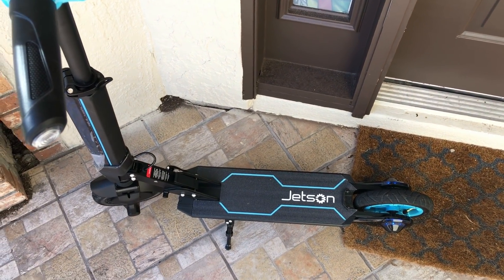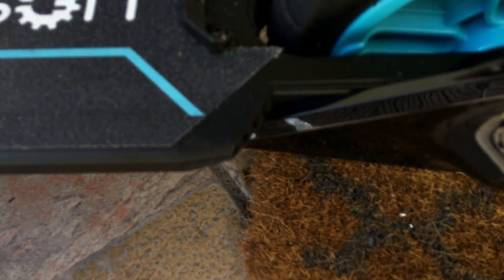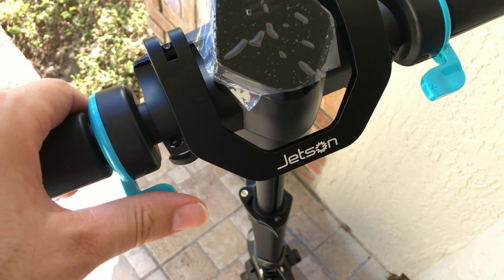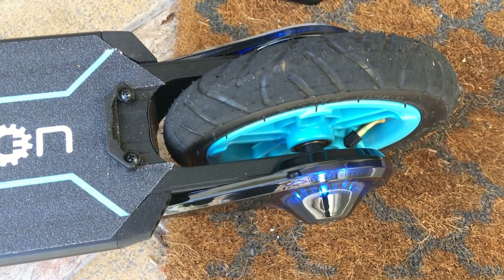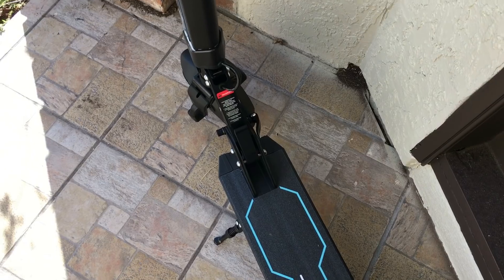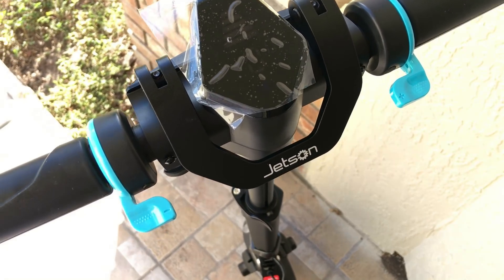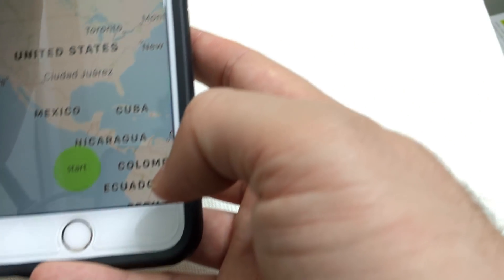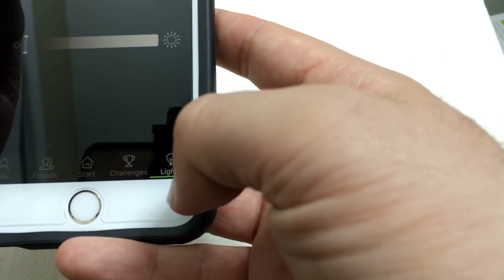Jetson Beam Electric Scooter